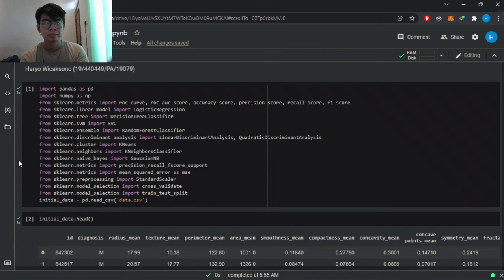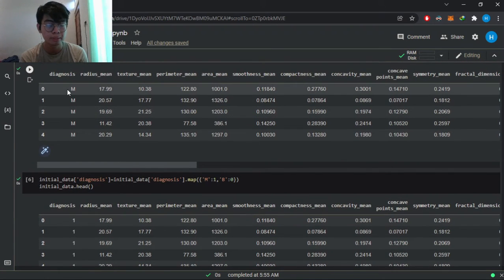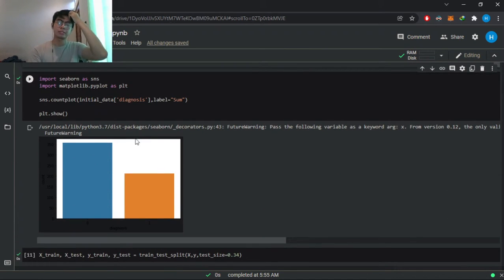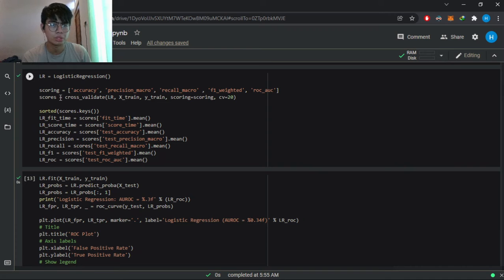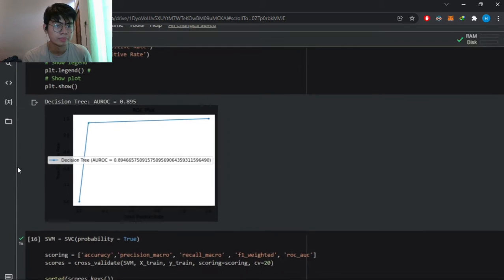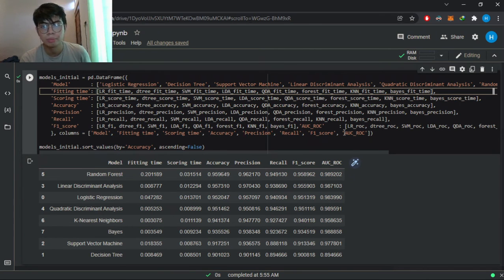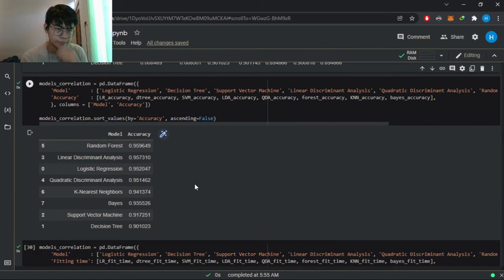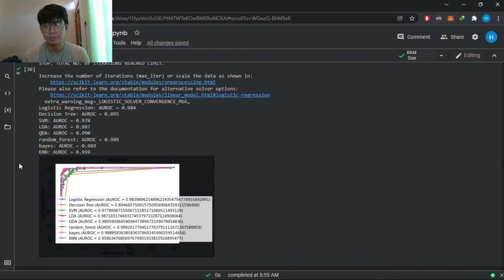10 Code Implementation Breast Cancer Detection | Asia University Data Mining Course Final Project